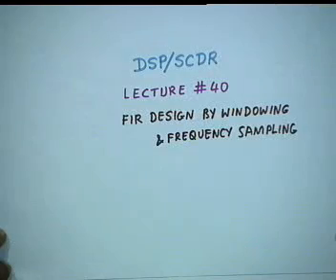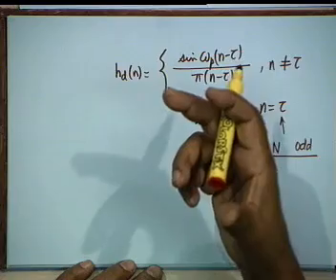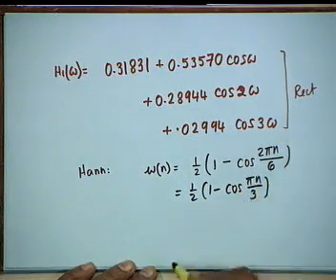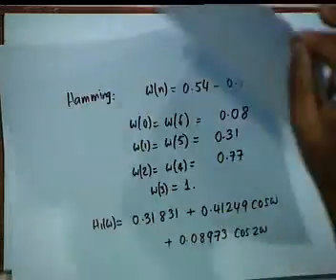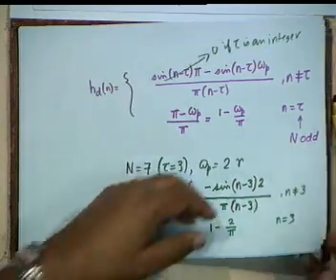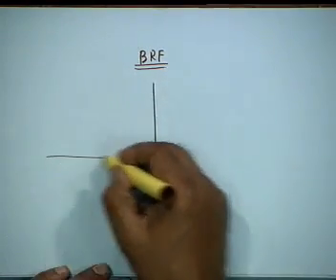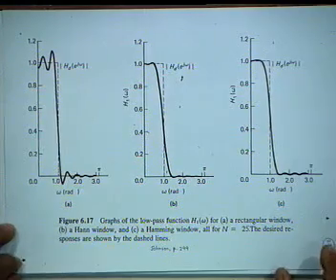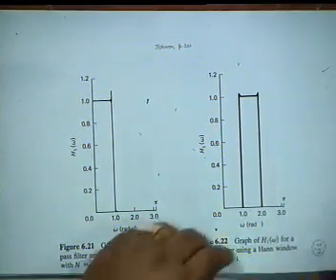Lecture - 40 FIR Design by Windowing & Frequency Sampling